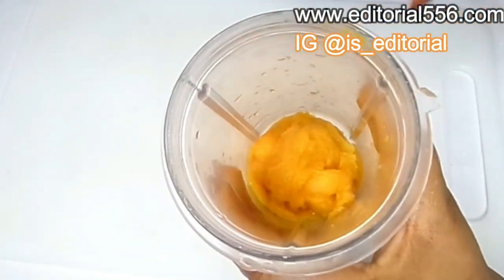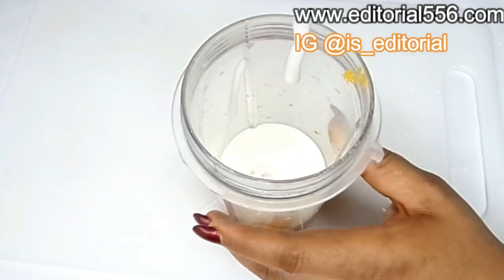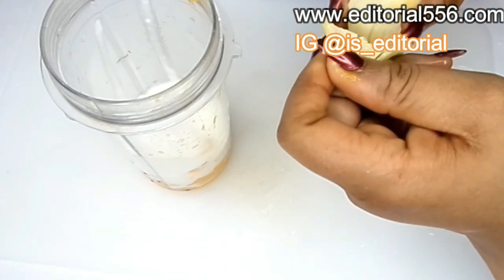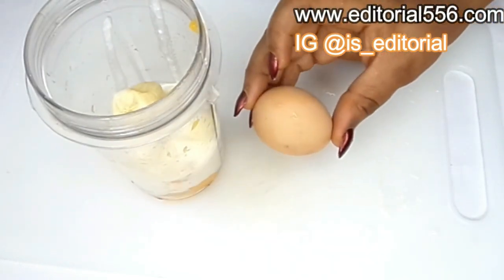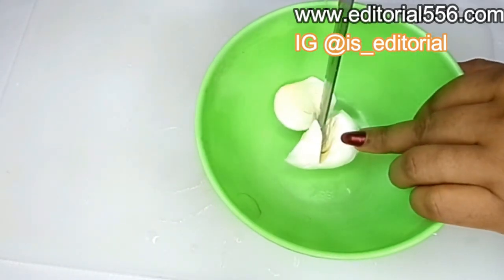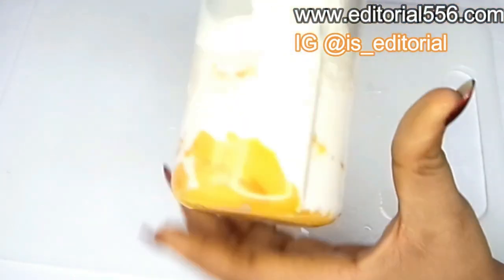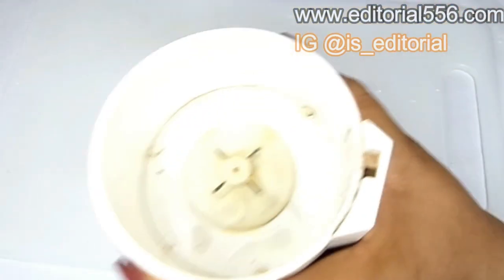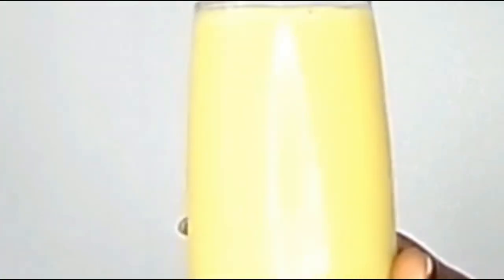Do not be deceive Drink get healthy skin good figure gain weight only at the right place